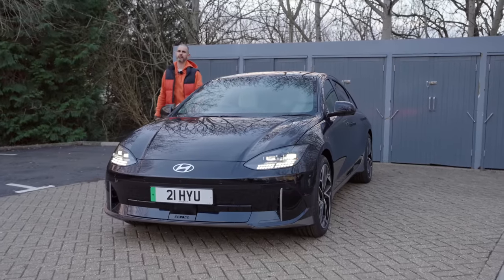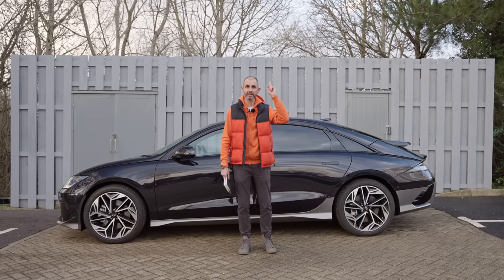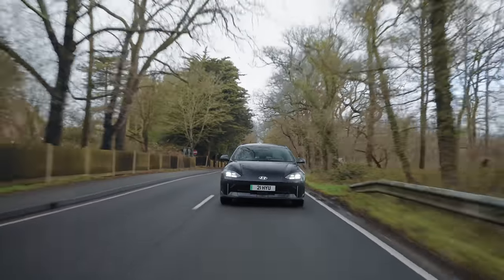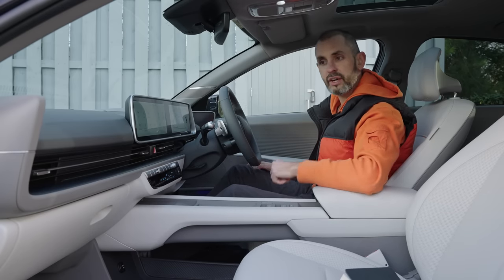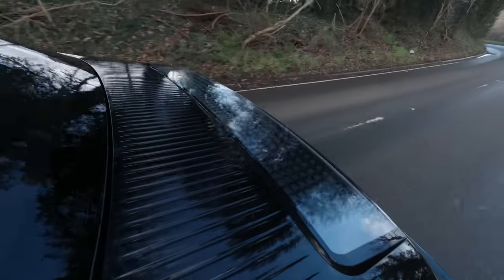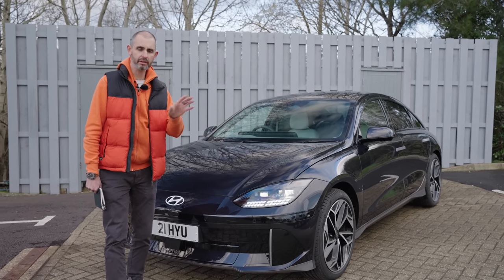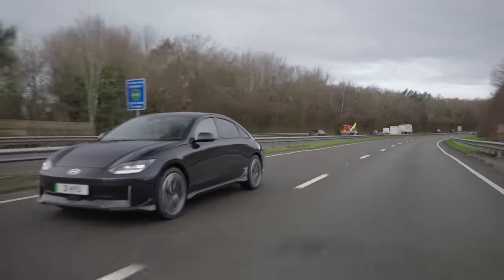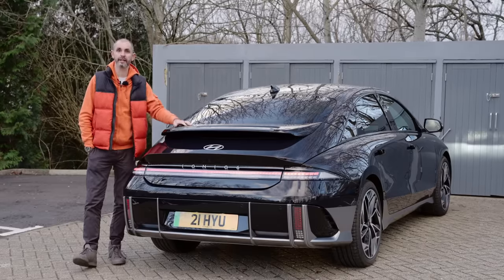Driving the new Hyundai IONIQ 6 EV: Full Review + crash test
Driving the new Hyundai IONIQ 6 EV - full review + crash test. The eagerly awaited brother of the successful Ioniq 5 is here and Jonny Smith drove the first RHD example on British roads. This is a 340 mile range (400 in city use) safety award winning 4 door electric family saloon that builds upon the dominance of Korean EVs. Enough to tempt you away from your Ioniq 5 or BMW i4?

The Ioniq 6 starts from £46,000 although this launch edition is £54,000. RWD and AWD versions are available, with 228ps and 325ps respectively. It's a more efficient, slippery car than the Ioniq 5, but the trade off is less boot space and cabin headroom.

This episode is proudly supported by Black Circles the UK’s largest online tyre retailer providing a comprehensive click & fit service.
Enter your registration number in and you can get a whole selection of different types of grades of tyres suitable for your car.

CHAPTERS
0:00 Intro
2:00 Driving impressions
3:10 Ioniq 5 DNA
3:25 Suspension & brake info
4:23 DIMENSIONS compared to Ioniq 5
4:58 Exterior design
5:35 Porsche rear
6:24 RANGE Battery and motor specs
7:08 KIA EV6 GT
7:22 N versions coming
7:36 Ride and suspension
8:30 CRASH SAFETY TESTING
9:15 Cabin design
11:00 Camera mirror options
13:48 Heat pump and battery preheat
14:22 PRICES
14:46 Accidental Barnfind!
15:05 Original Ioniq windknife
17:10 Rear cabin
20:03 Engine sounds
21:22 Frontal design
22:12 EFFICIENCY
23:21 Steering feel
24:03 Boot space
24:53 Frunk / froot
25:36 Weight
25:48 RIVALS
27:12 Heated rear seats and 3-pin PLUG
28:17 Wheel and tyre sizes
28:44 JONNY'S VERDICT